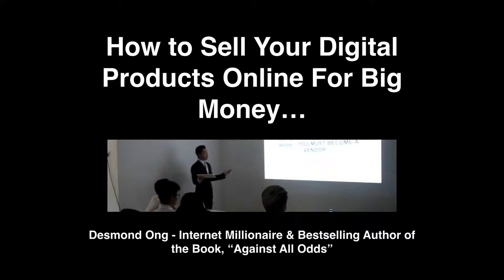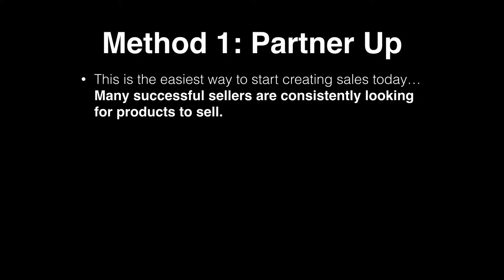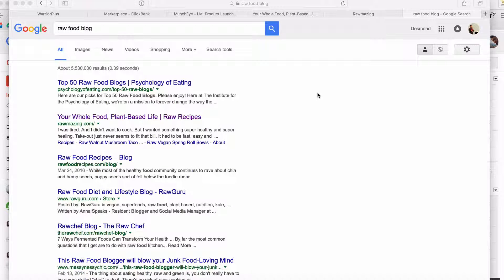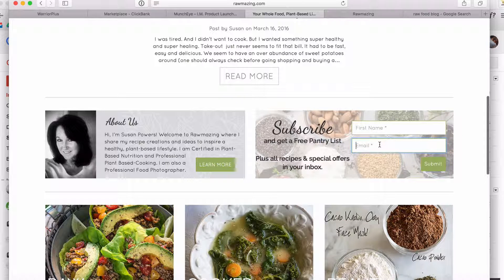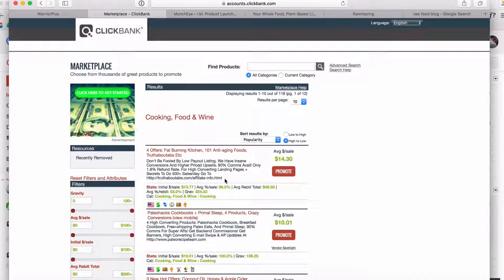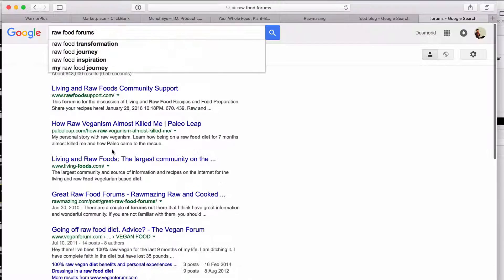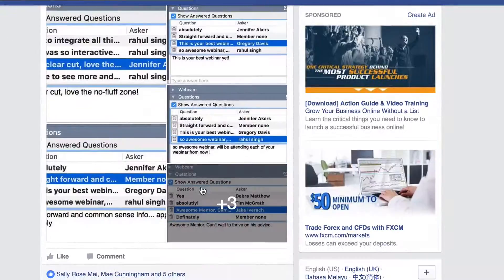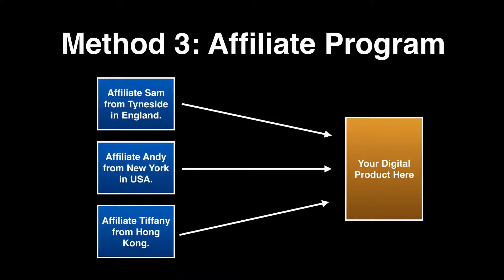How to Sell Digital Products Like A Seasoned Digital Marketer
How to sell digital products online using some smart marketing strategies.

This is how Desmond is doing to sell many copies of his digital products actively in many marketplaces and networks.